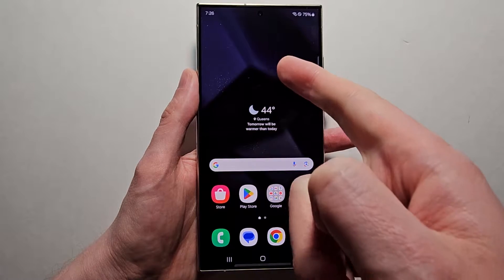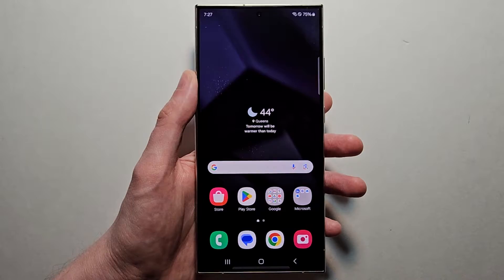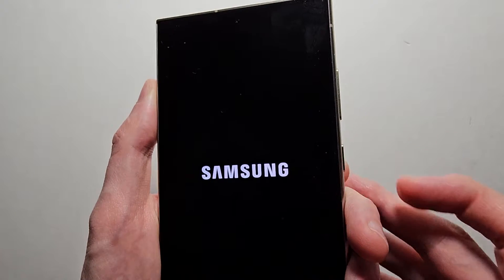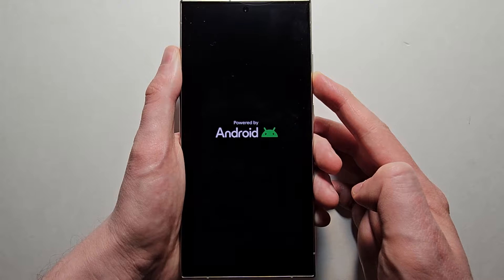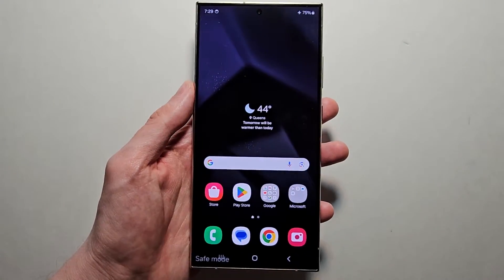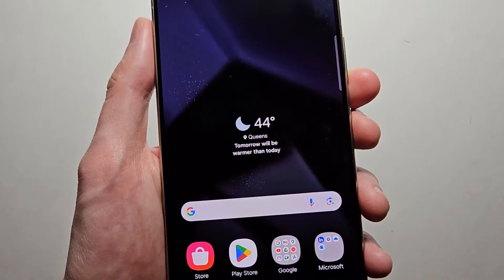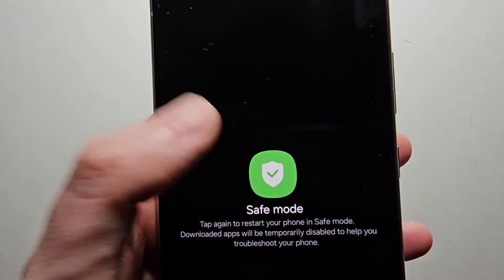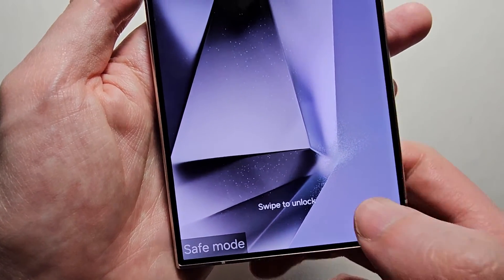How to Enter Safe Mode Samsung Galaxy S24 Ultra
How to turn on Safe Mode on a Samsung Galaxy Android phone. Galaxy S24 Ultra used.